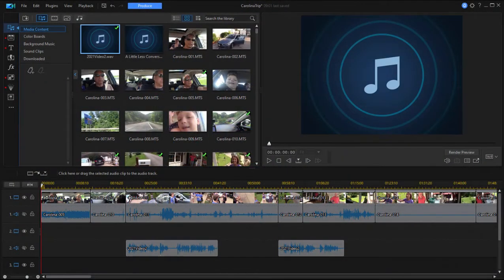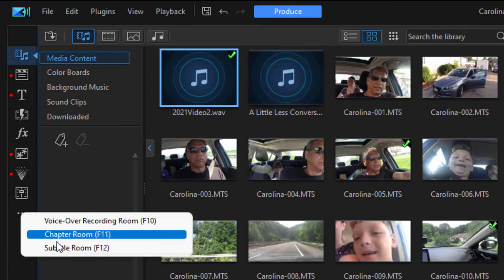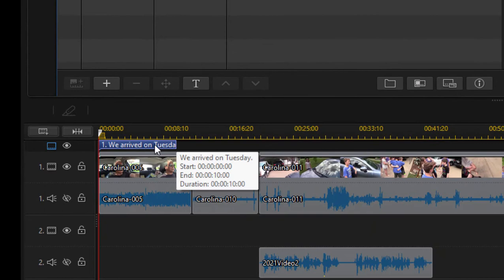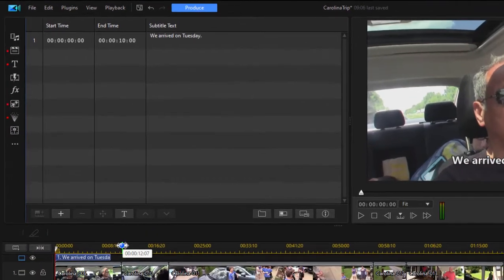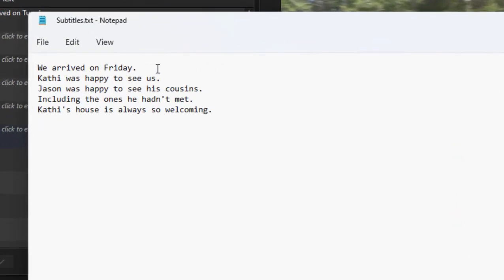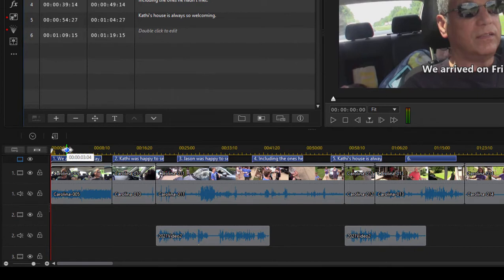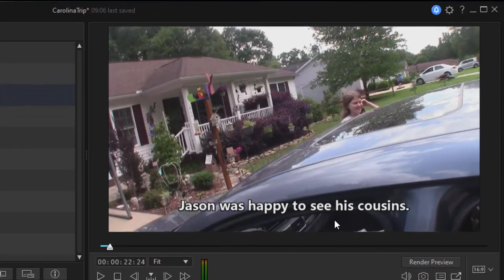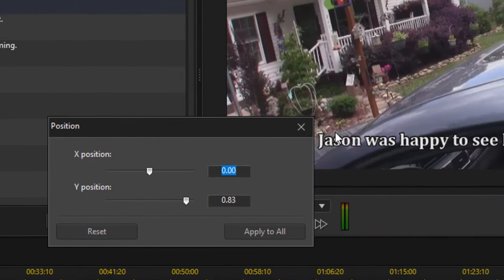Creating Subtitles in CyberLink PowerDirector Ultimate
If you have any questions, please post them to our free Community Forum at Muvipix.com. For complete information about this program see "The Muvipix.com to CyberLink PowerDirector Ultimate", available on Amazon.com.